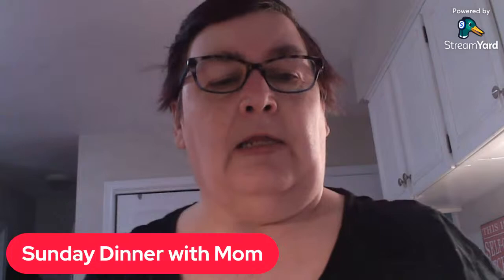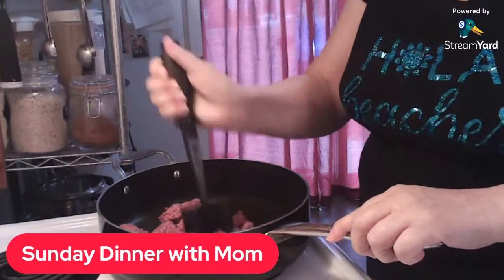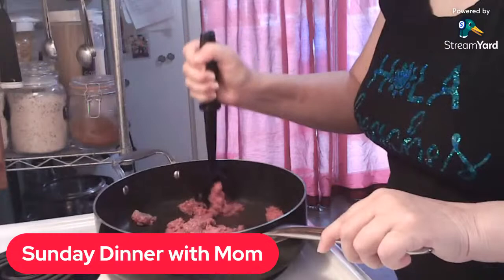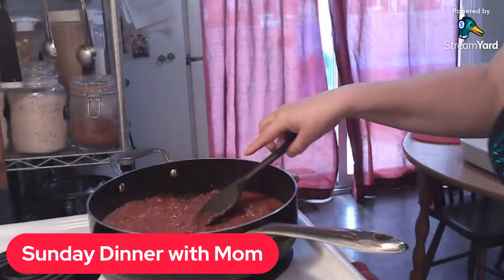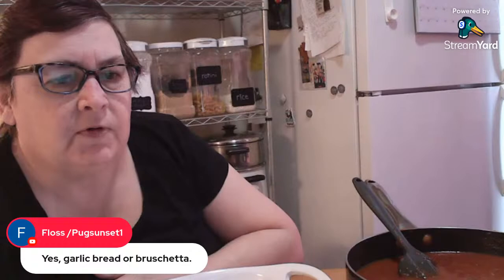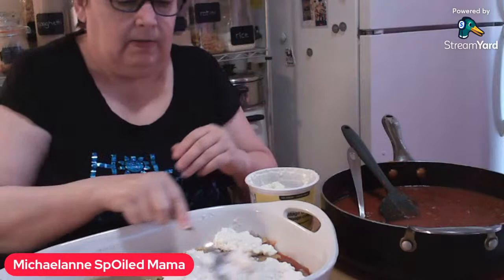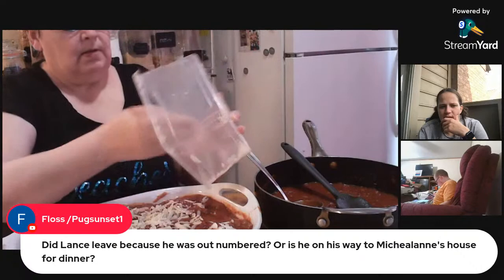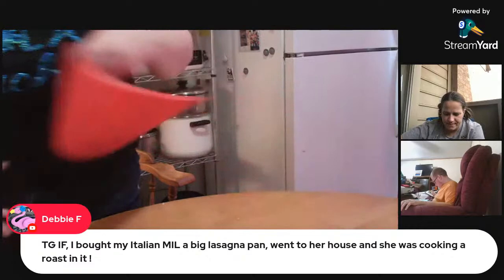Sunday Dinner with Mom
Come chat with me while I prepare the easiest homemade lasagna ever for our Sunday dinner. I originally got the recipe of the back of a box of Catelli Smart brand lasagna noodles. These were regular noodles that you had to boil first. Last time I made lasagna my younger son had bought oven ready lasagna noodles...so much easier. (I will include cooking instructions for both.)

Easiest Lasagna Ever:
16 pieces (approx) Lasagna noodles.(regular or oven ready...I prefer oven ready now...less work)
1-2 lb ground meat (beef or turkey are my preference)
1 lg jar/can of your favourite spaghetti sauce (700 mL or 24 oz) or I will sometimes get 2 smaller (500 ml or 16 oz)...doesn't hurt if a little extra
1 L (32 oz) or 2  500 mL (16 oz) ricotta or cottage cheese
500 mL (2 cups) shredded mozzarella cheese
grated parmesan.
*(may need to add 1/2 cup water to meat sauce for oven ready depending how thick it is)

Heat oven to 375 degrees F (400 if using oven ready noodles)
Cook pasta as directed IF using regular noodles
In medium pan brown ground meat...drain if necessary and add spaghetti sauce and let simmer 5 min.
In deep 9" x 13" pan ( or a lasagna pan) spread about 1/2 cup or so of meat sauce on bottom. Place 4-6 lasagna noodles over sauce, over lapping edges (depending on your pan).
Spread 1/3 of your cottage/ricotta cheese over noodles.
Sprinkle with mozzarella over this layer...cover with 1/4 of the meat sauce.
Repeat layers twice. (cottage/ricotta, mozz, meat sauce, pasta) and end with pasta.
Spread remaining meat sauce over top. sprinkle with mozzarella and parmesan.
Cover with foil and bake for 30 min (45 for oven ready) or until hot and bubbly. Remove foil and bake another 5 min (15 for oven ready)
Remove from oven and let stand 5 (15 for oven ready) minutes before serving.